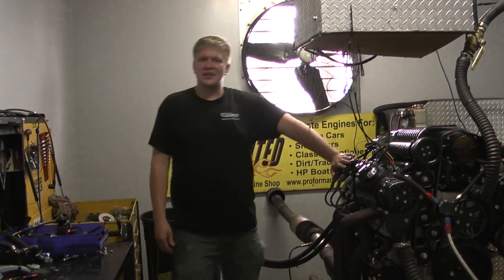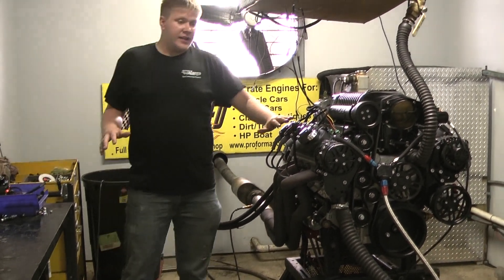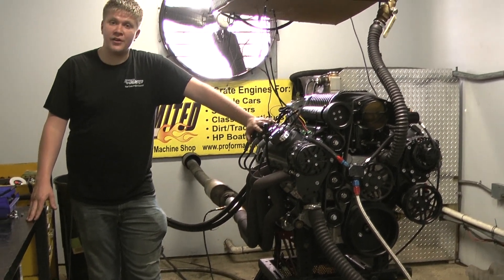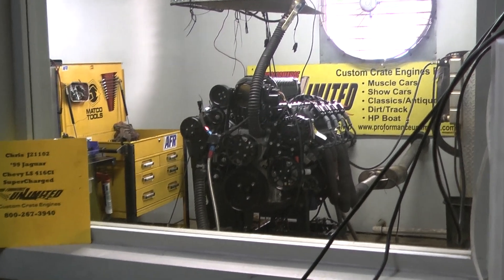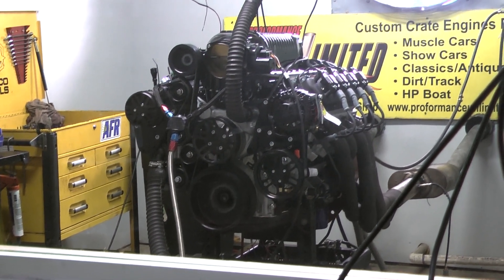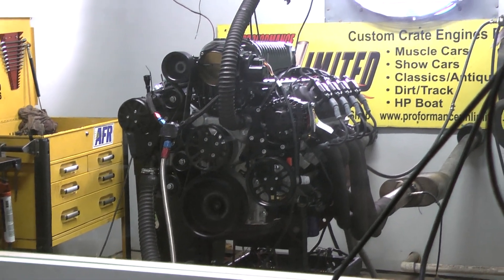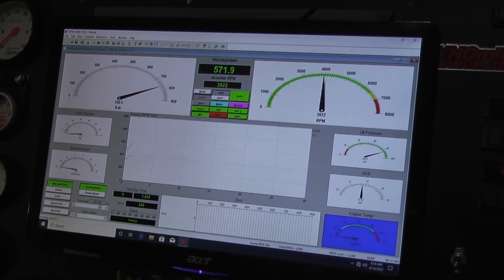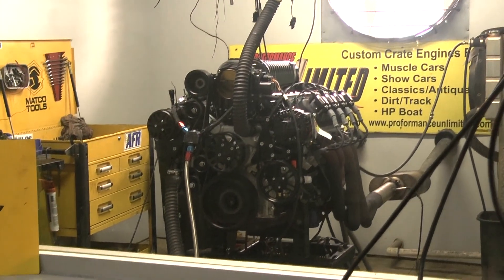LS3 416CI 800HP Whipple Supercharged Crate Engine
Proformance Unlimited's fully dressed 2.9L Whipple supercharged 416CI 800+HP with swap kit stroker LSA crate engine. This package design will fit almost any early hot rod. We can custom paint the engine block, oil pan, timing cover, water pump, and valley pan to the color of your choice for an additional cost. The Holley Terminator X Max ECU with transmission control unit is a neat minimal wire installation that will be trouble free. We also include the Concept One or Wegner Automotive alternator serpentine pulley system to make this a fully dressed drop-in ready unit.